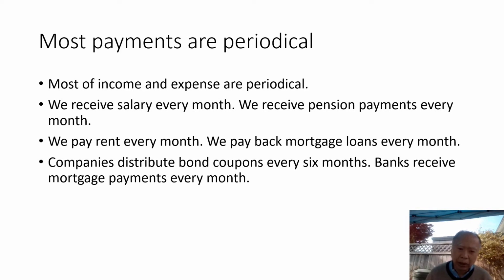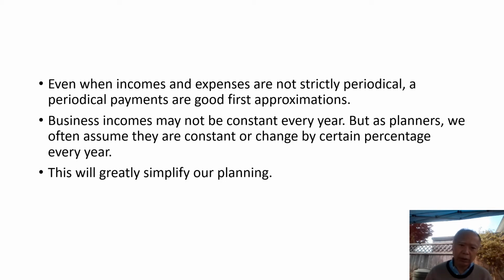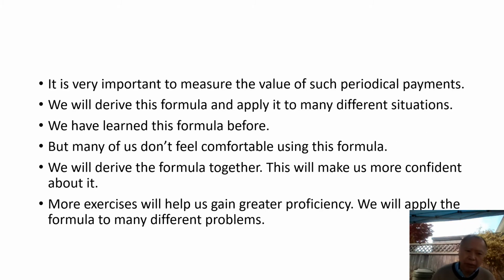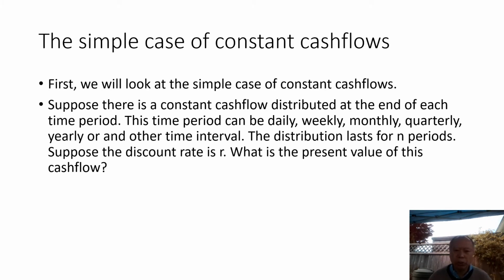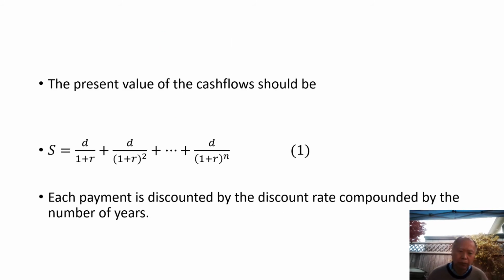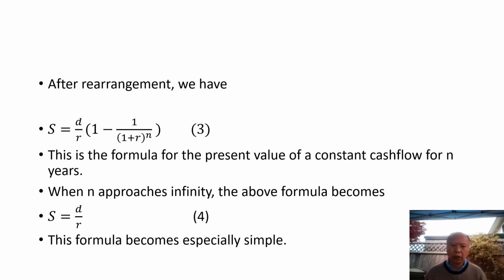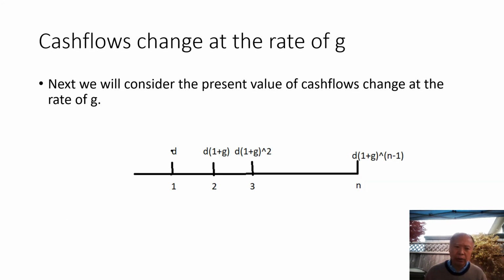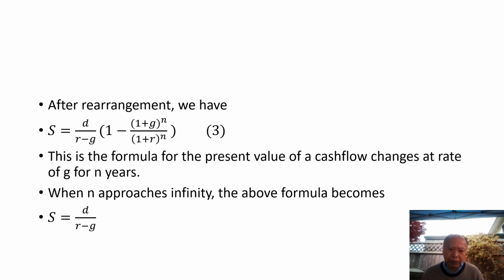Formula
This video goes over the formula on the present value of annuities.